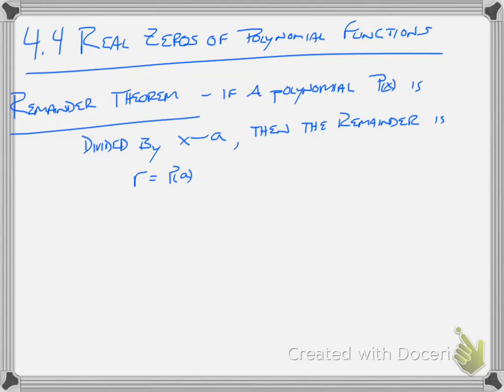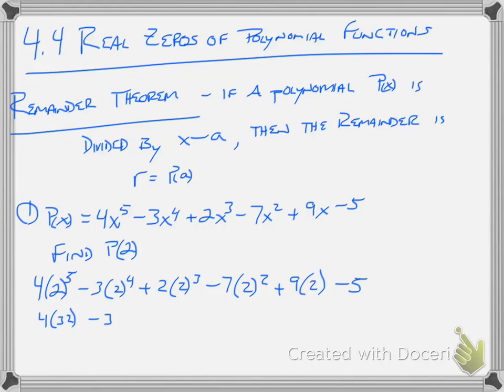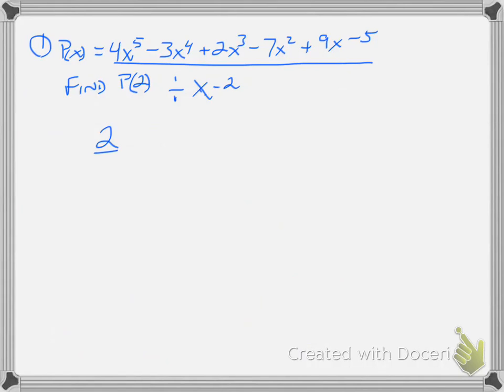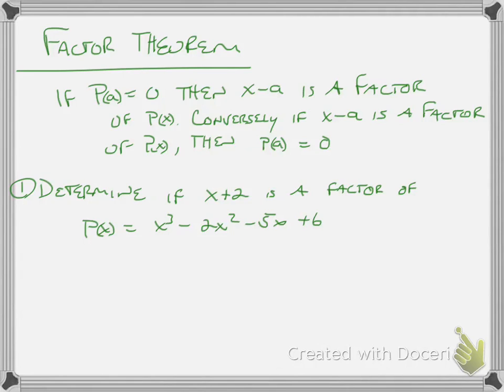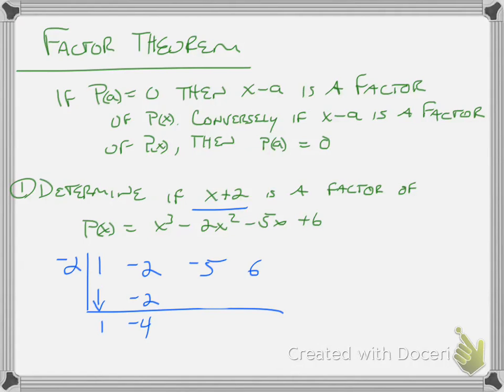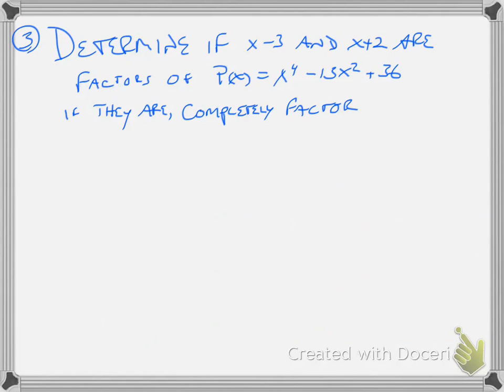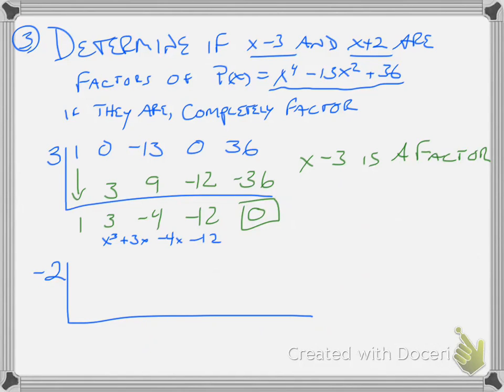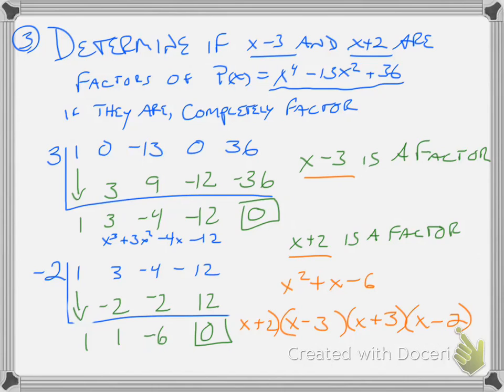4.4 Real Zeros of Polynomial Functions Part 1 (AoF)